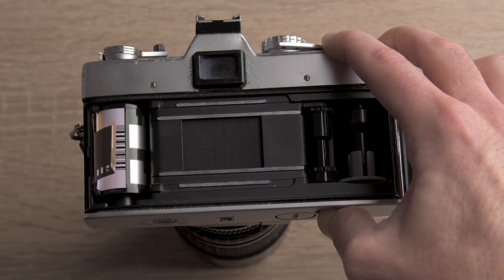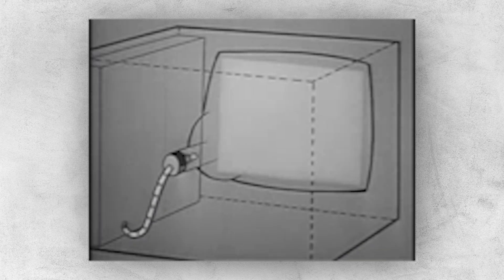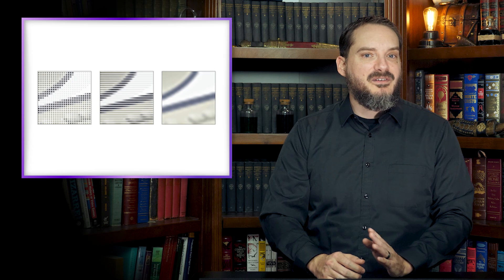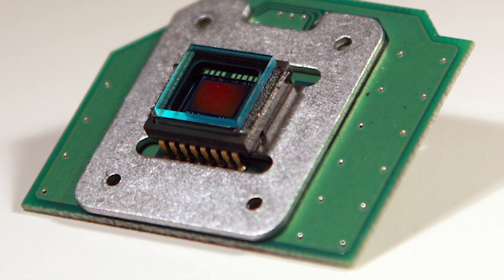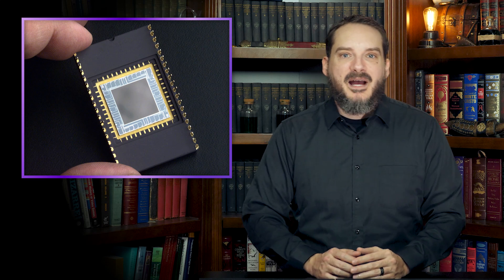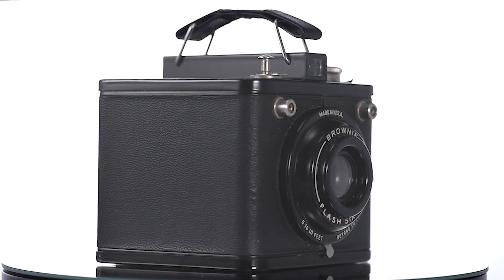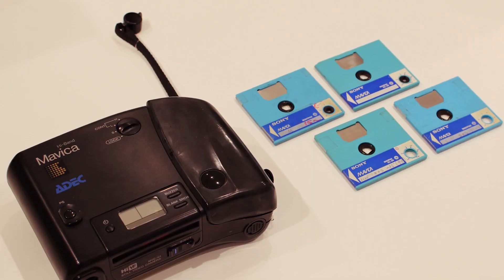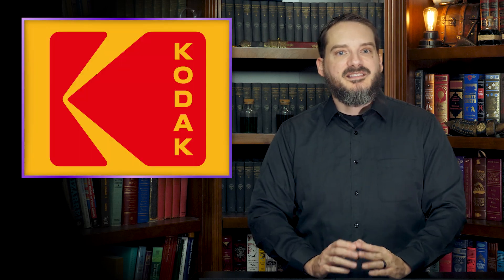Who Invented the Digital Camera?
In the video today, we're looking at the insanely rapid rise of the digital camera and who the first person was that invented one.